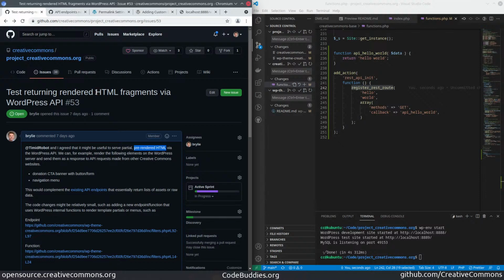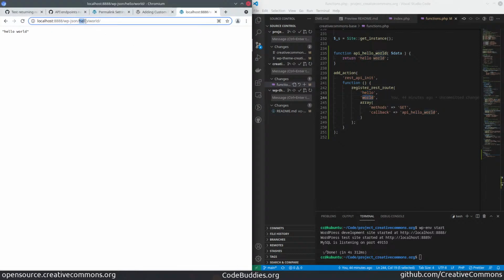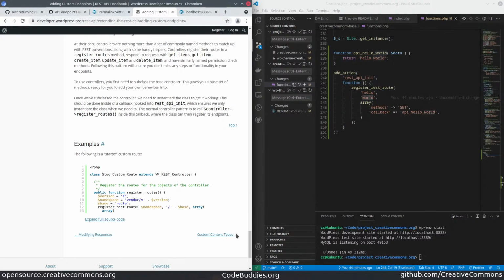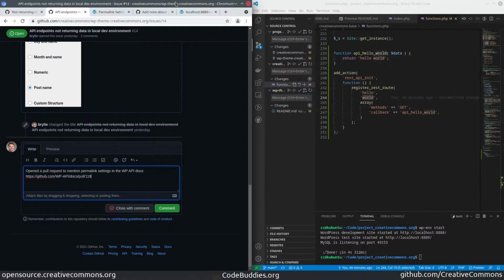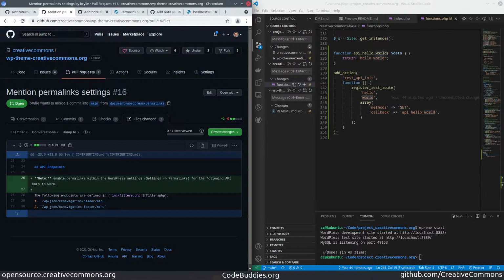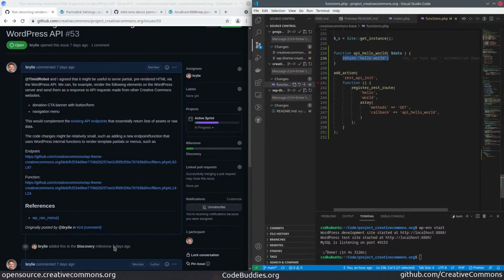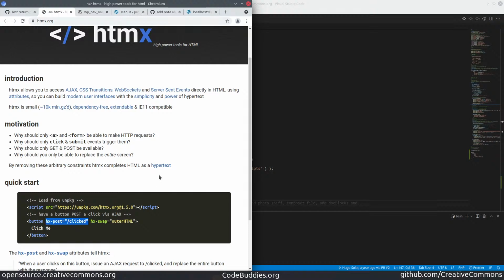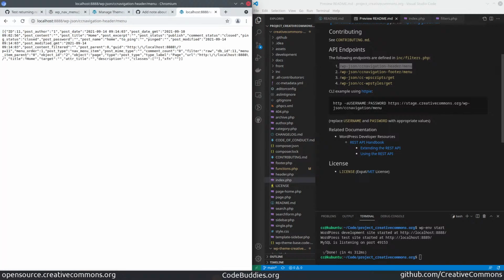Creative Commons open-source office hours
Working on several tasks in the open-source community and Creative Commons.